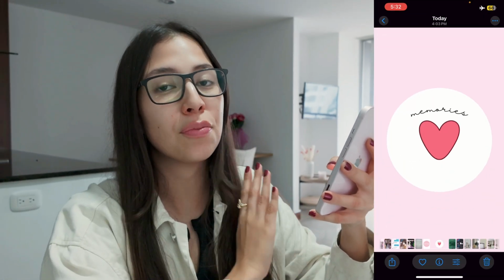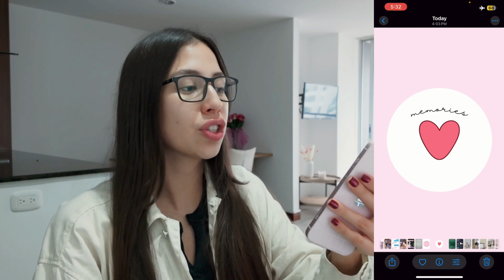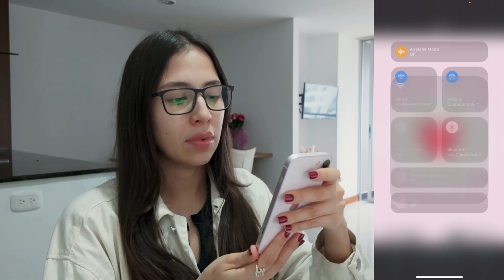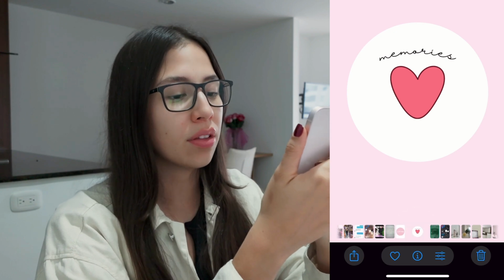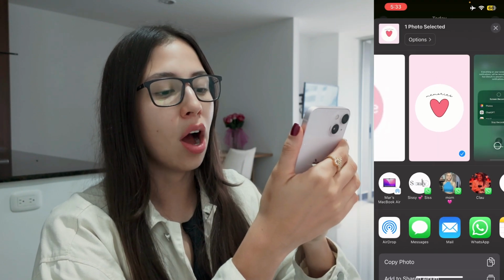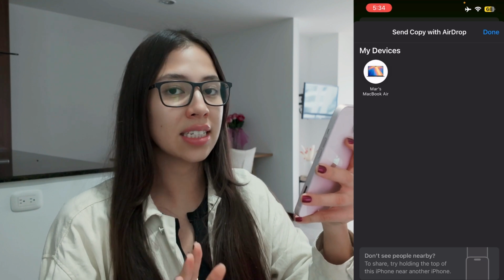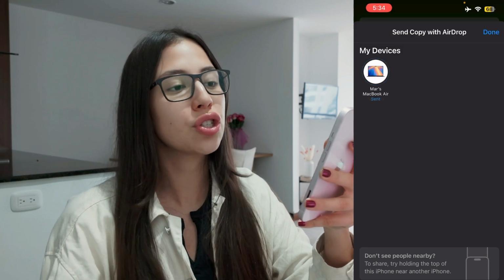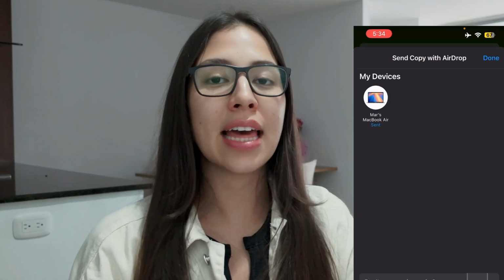How to Use AirDrop on iPhone & Mac (Step-by-Step File Sharing Guide)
In this video, I’ll go over how to use AirDrop to share files fast between iPhones, iPads, and Macs. You’ll see how to turn on Wi-Fi and Bluetooth, open the file you want to send, and tap the Share button to get started. We’ll show how to use AirDrop on iPhone, how to AirDrop from Mac, and how to send photos, videos, and documents wirelessly. This is a quick guide for anyone who wants to move files without email, cables, or extra apps.

Be sure to watch this video all the way as I cover how to make your device discoverable with the right AirDrop settings. You’ll learn how to switch between “Contacts Only” and “Everyone,” what to do if the other device doesn’t show up, and how to fix AirDrop not working. I’ll also explain how to accept incoming files and where those files go once received. This step-by-step tutorial makes it easy to AirDrop between iPhone and Mac without confusion.

AirDrop is a simple and fast way to send files between Apple devices using Bluetooth and Wi-Fi. It works for photos, videos, documents, and more, and you don’t need internet or third-party apps. Just turn on AirDrop, pick the file, choose a nearby device, and hit send. This guide helps you understand how AirDrop works, how to use it on iPhone and Mac, and how to fix common AirDrop problems.

– Mari

Timeline:
0:00 - Introduction
0:15 - Make Sure Both Bluetooth Devices Are On
0:26 - Enable Wi-Fi and Bluetooth
0:28 - Go to Camera Roll
0:36 - Tap the Share Icon
0:38 - Tap on Airdrop
0:47 - Select Nearby Device